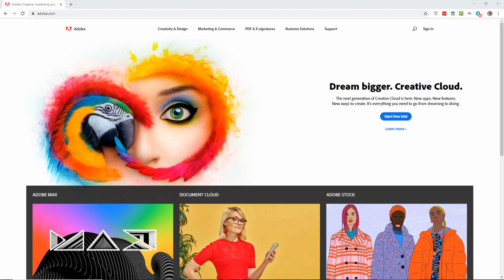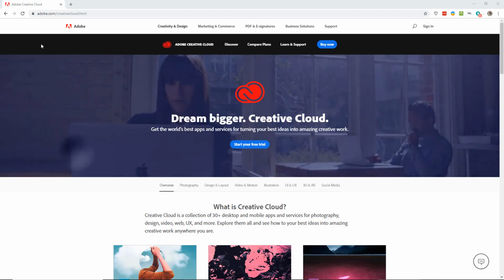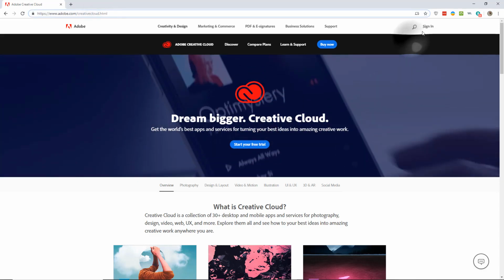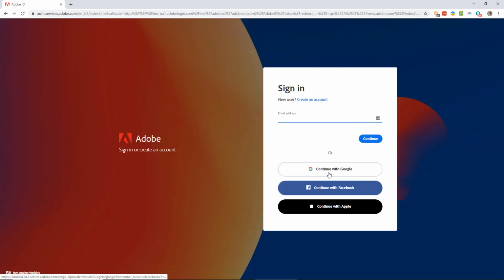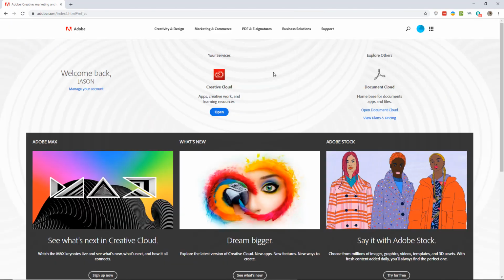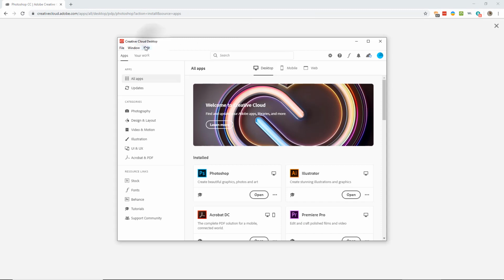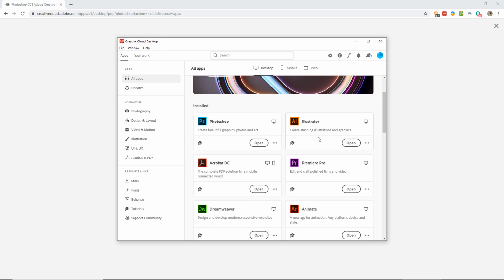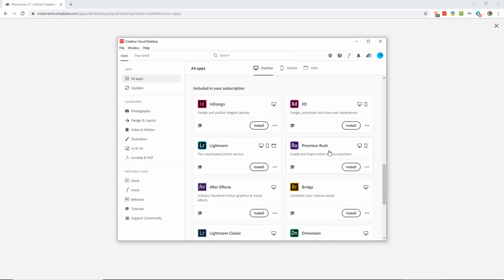Download Adobe CC Apps at Home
Here are the instructions for downloading and installing Adobe CC apps at home using your school account.